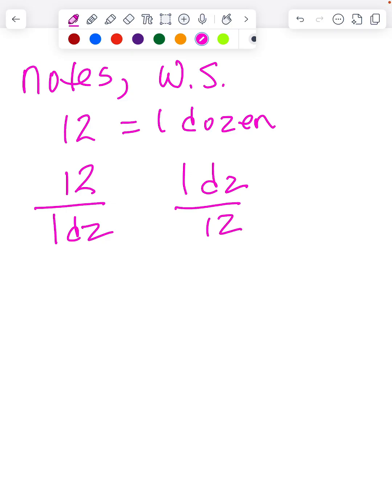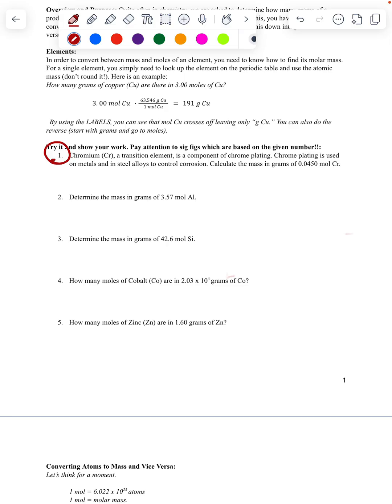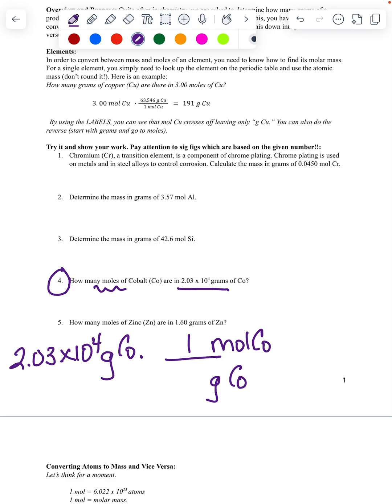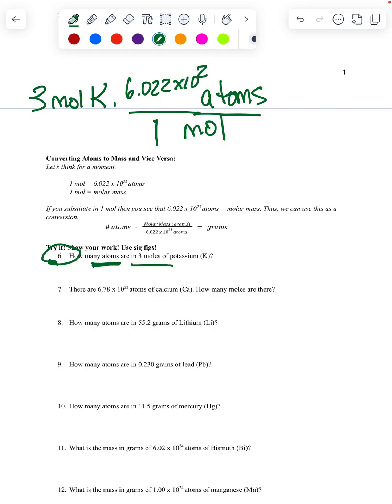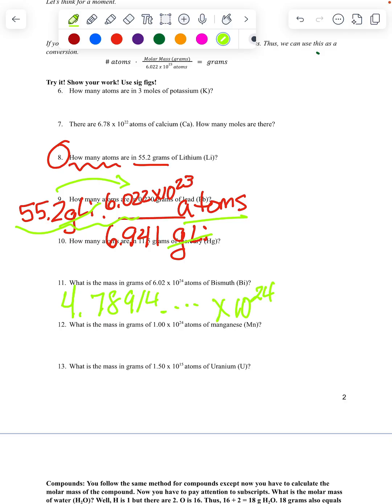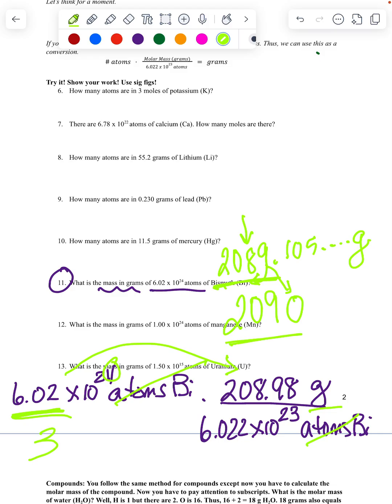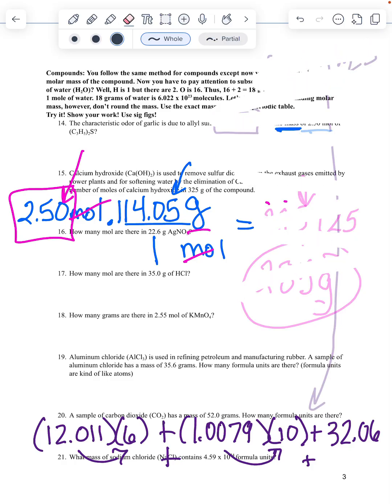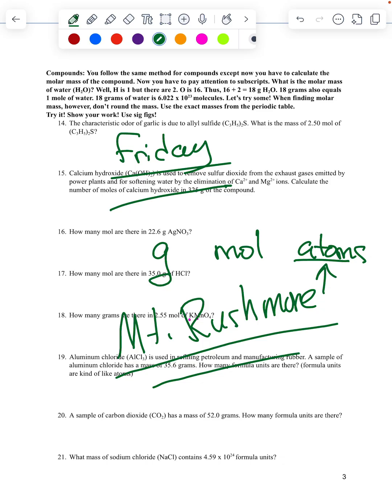Chemical Conversions: Moles to Grams to Atoms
This video review how to convert between moles, grams, and atoms (Avogadro's Number).